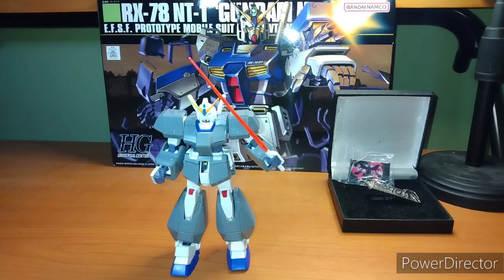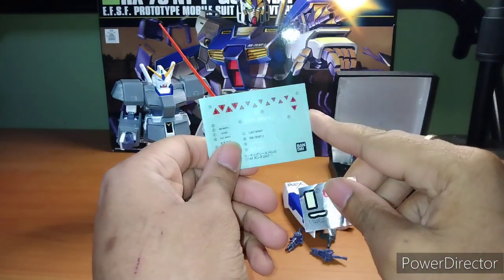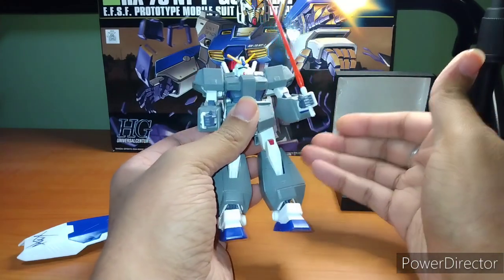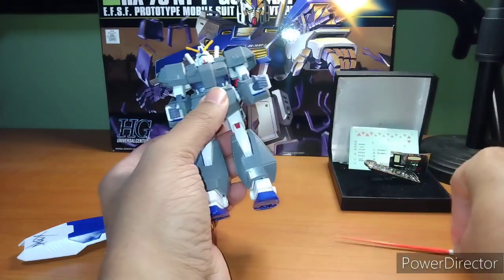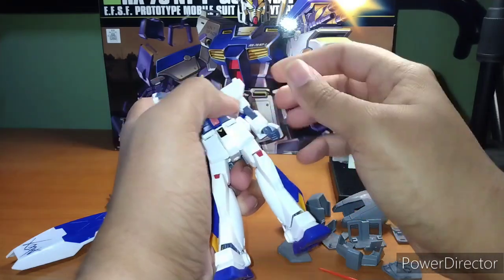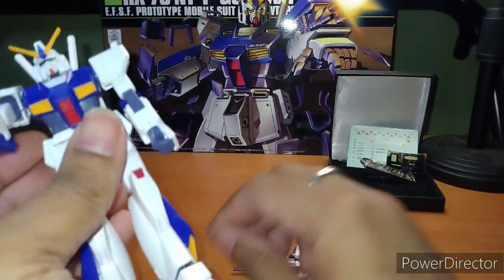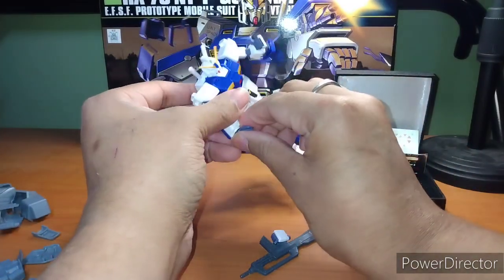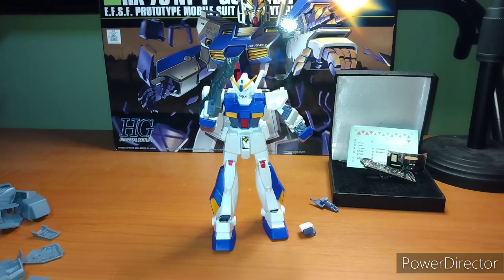Episode One hundred and Twenty four: Gundam NT-1 ALEX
In today's episode I'm reviewing the Hg Gundam NT-1 ALEX from the Universal century aka the classic series mobile suit Gundam. In my surprise, u get both the Gundam and the armor, not just the Gundam. Downside it suffers from all the flaws of a older models. But it is unique and if you are willing to look past it, it can be worth it.